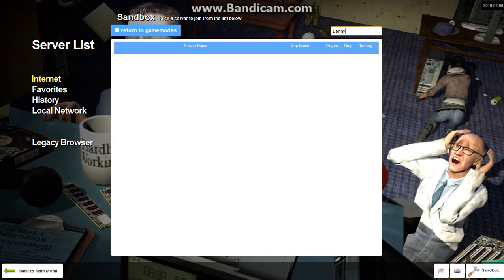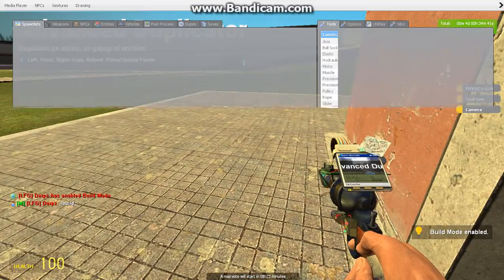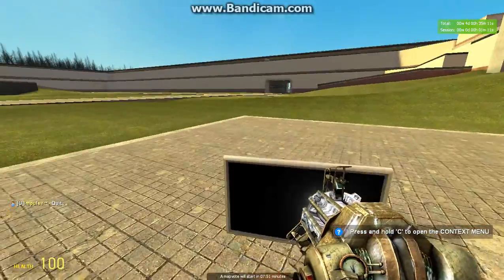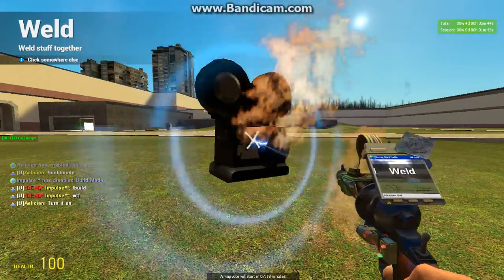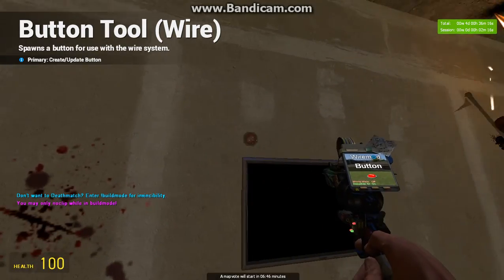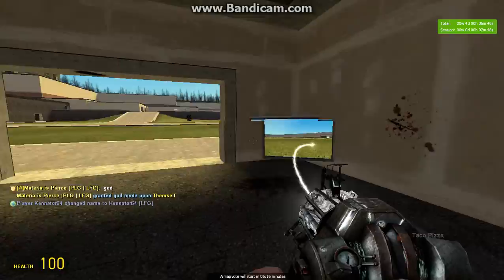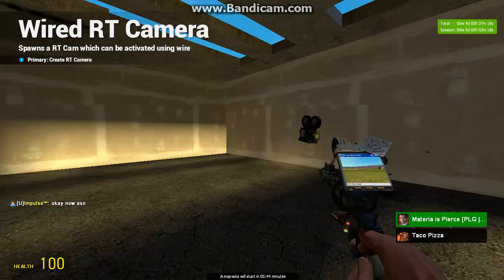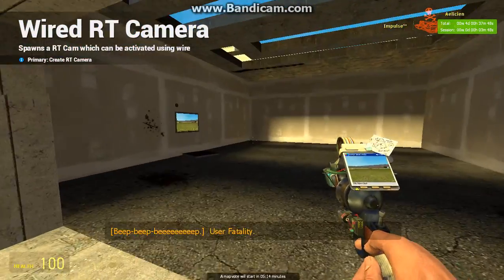How to make a security camera in gmod 13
Sorry I didnt upload in a while so heres a tutorial with wiremod :D